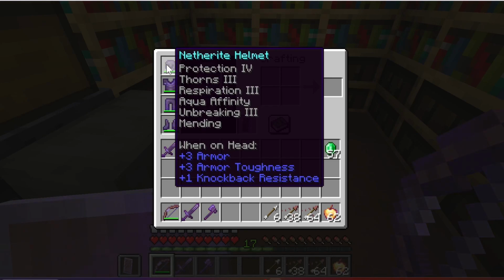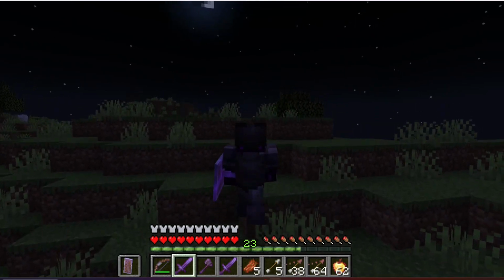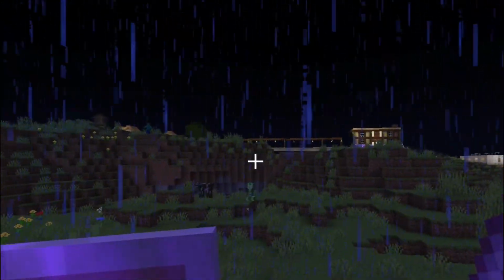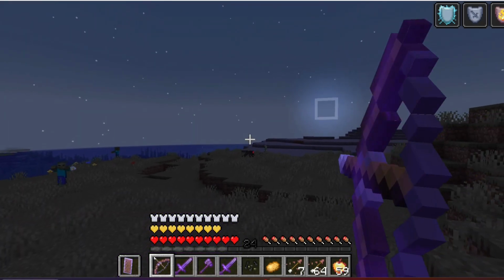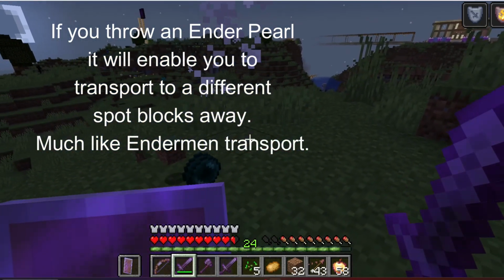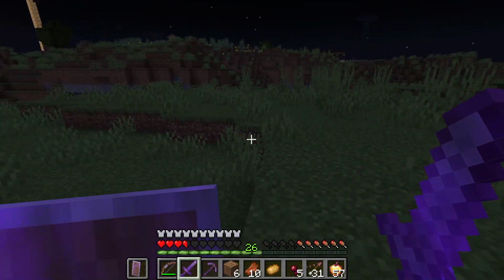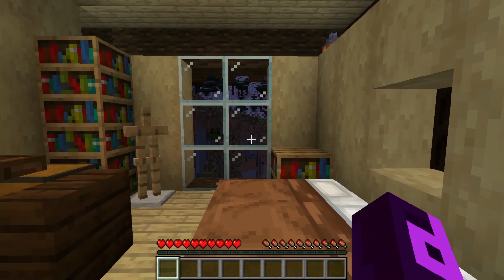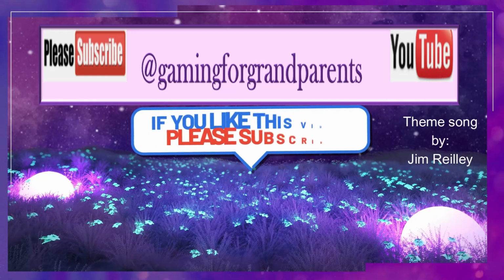MINECRAFT: Hunting Hostile Mobs for Grandparents and DIEING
Theme song by: Jim Reilley "Song for Cats"
Follow Jim Reilley on Facebook @Jim Reilley Music Production | Facebook

This gaming channel is for senior citizens not for gamers.
It will have Minecraft and other games that can help the elderly
stay mentally alert through creative and relax mode gaming options.

Music from Wondershare Filmora Stock Audio

This channel was inspired by Technoblade’s death because no one my age
knew who I was talking about when I said I was bummed about his death.
In the name of Technoblade, cause Technoblade never dies!

If you are interested in the paranormal, I analyze paranormal clips to try to determine if they are real or fake.

If you appreciate inspirational/motivational clips you may enjoy

Video owned and uploaded by Echo Pearl Creations LLC on Facebook @